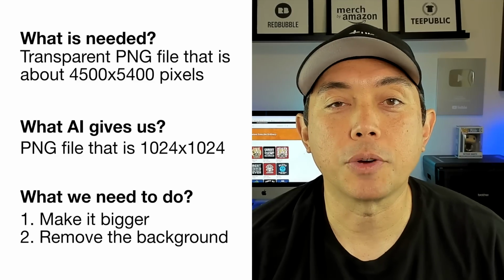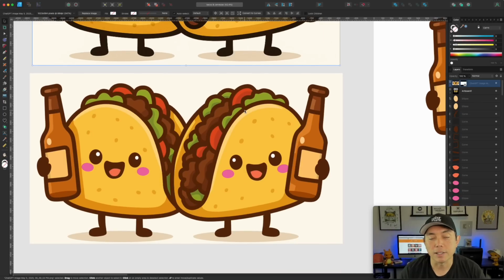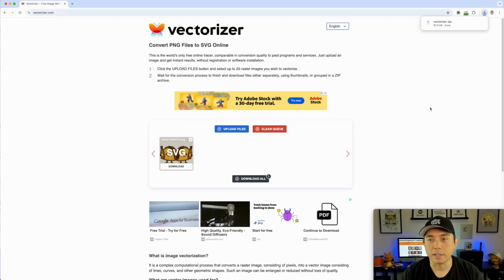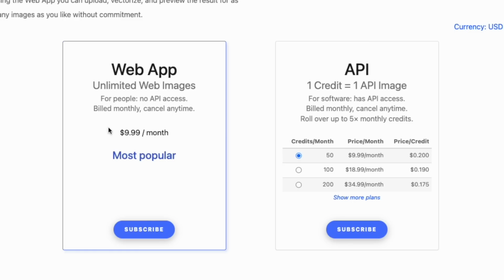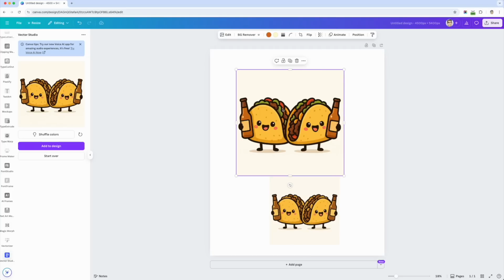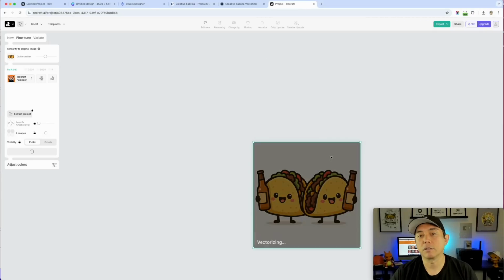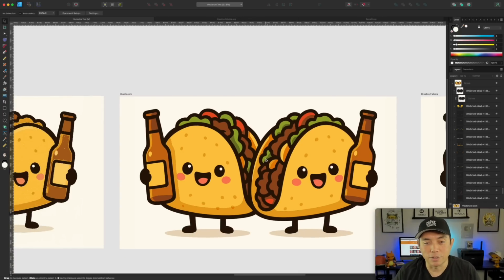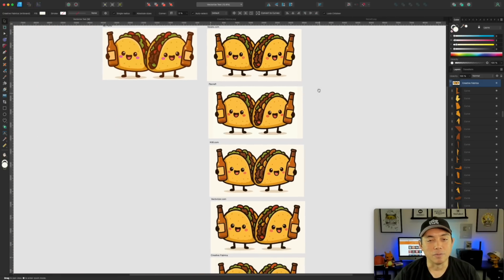Vectorizing Showdown! POD Apps Compared for AI Art Quality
Do You Even Vectorize, Bro? If you are thinking about it or don't know what Vectorizing I'm going to break it all down in this video and show you some Vectorizing tools you may already have with POD app subscriptions.